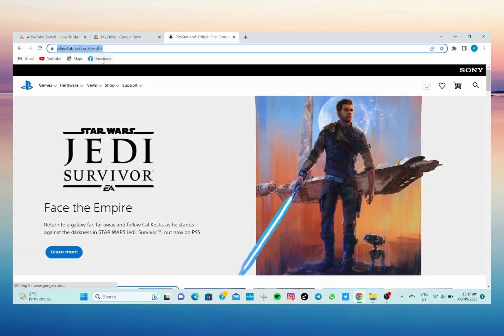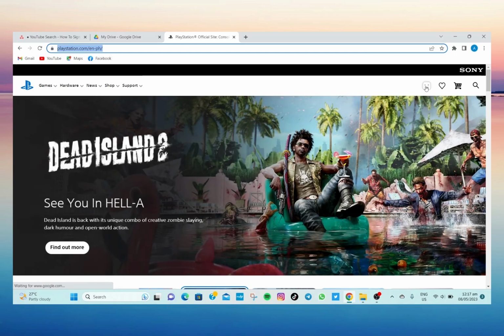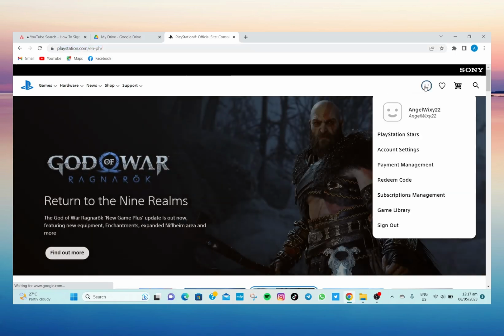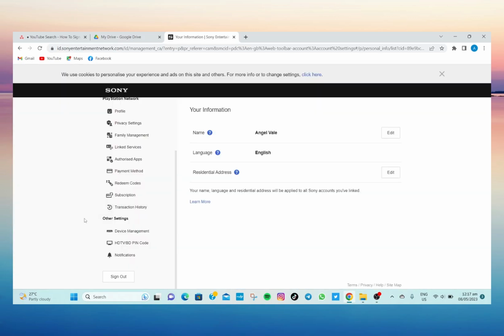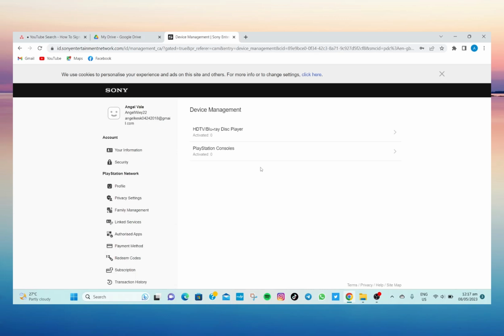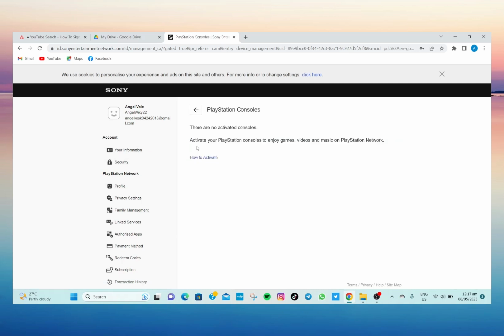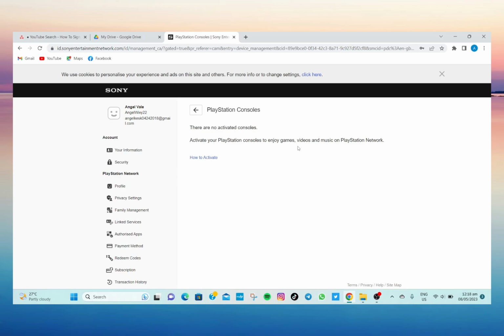How To Sign Out Playstation With All All Devices (LATETS UPDATE)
Do you want to learn how to sign out of playstation with all devices, like your PS5 and PS4? This will also deactivate your PS4 and PS5 as home or primary, so you'll have to sign back in. If you don't have your console, go to playstation dot com and then sign in with your email address and password, go to account management, then select device management and then select deactivate all devices!